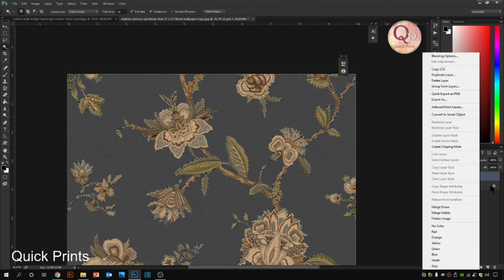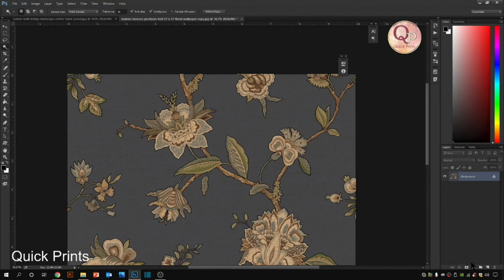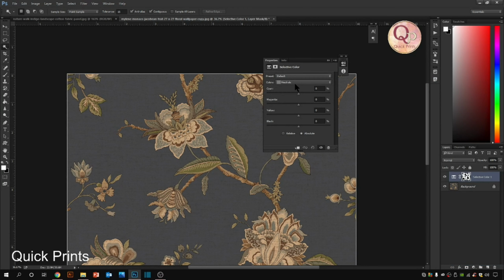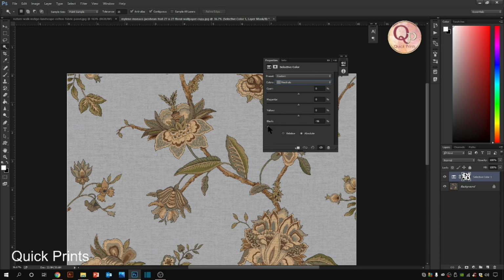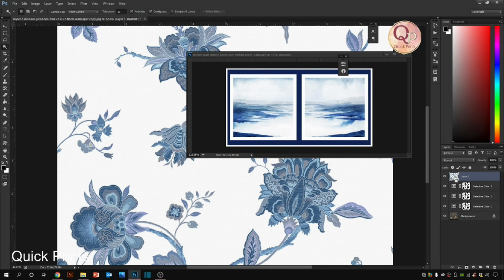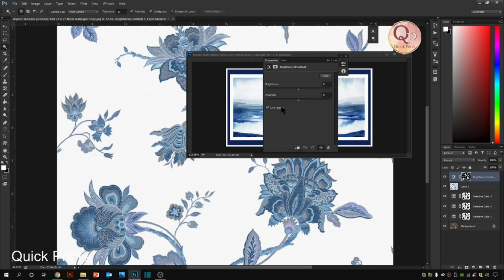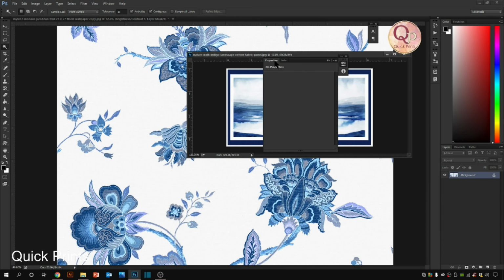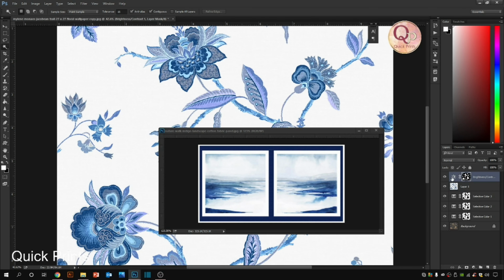Let's match artwork colors with random Image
usually, we have gone through with the problem where we have to match artwork colors with a random image
so here is the solution do watch and share some love